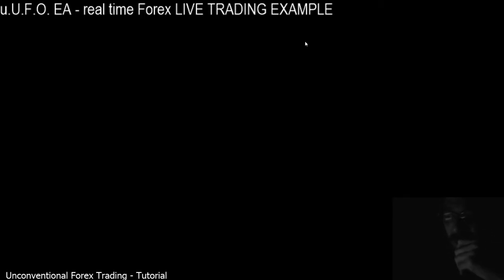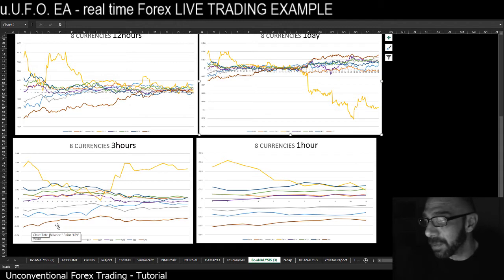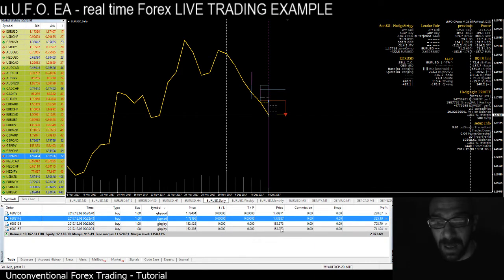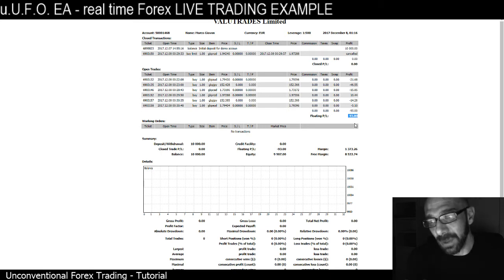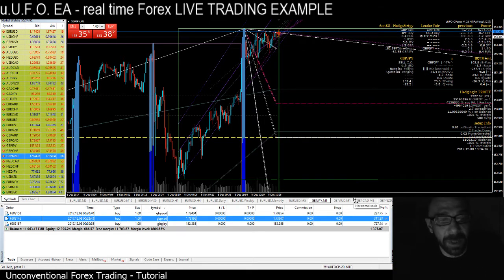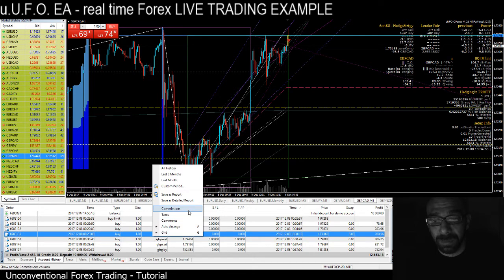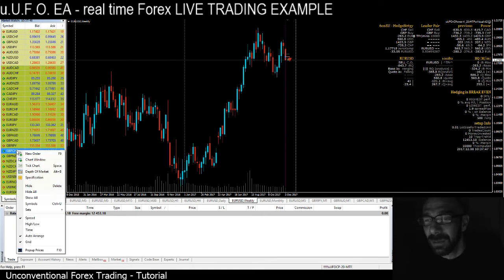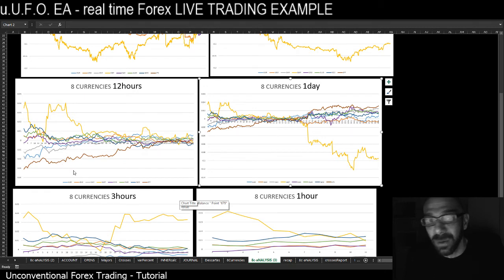Forex mathematical formula - MT4 uUFO-EA real time Forex LIVE TRADING EXAMPLE - 3/3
This is the third and final part of a 3 video series, with a live, real time example, of hedging application from reading the MT4 uUFO-EA values, going long the GBP against shorting JPY, AUD, CAD and NZD.
A 10 hours trading situation in the Friday of the second week of December 2017.

As usual, ALL the time-frames and All the currencies can be measured and analyzed in a blink of an eye, thanks to mathematical automated computation for Forex trading, with broker's data as input, in order to identify and trade the best assets for the week.

For more clarifications, I suggest to follow my previous tutorials and webinars that can be found on this channel.